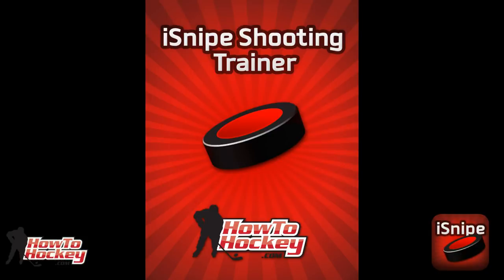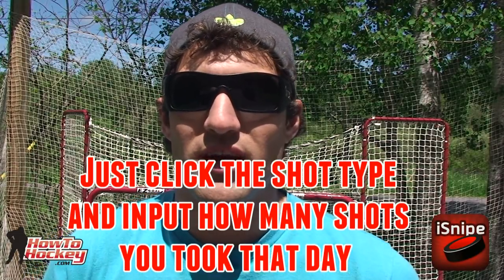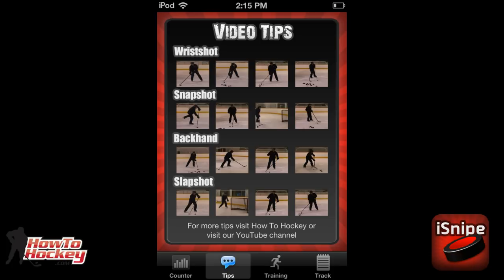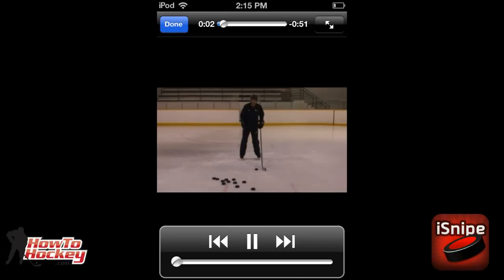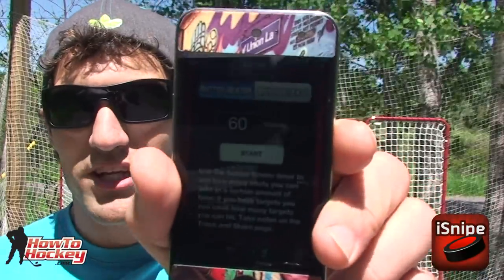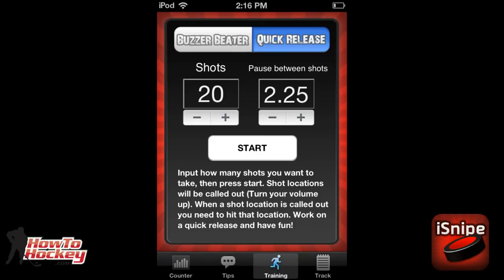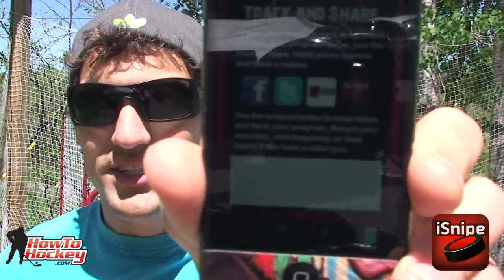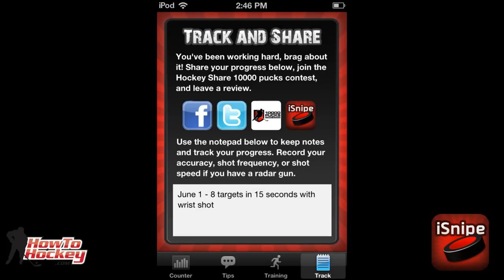iSnipe App Demonstration - How To Hockey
In this video I explain how the iSnipe hockey shooting app works. I walk you through every screen and explain how it will help you improve your shooting. The app will help you improve your wrist shot, snapshot, slapshot and backhand
HOCKEY WEBSITES: